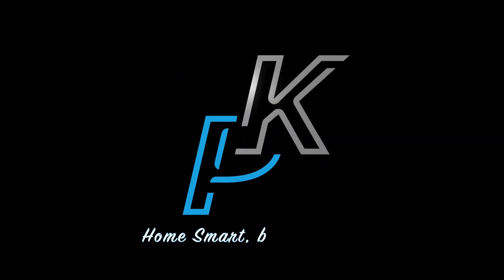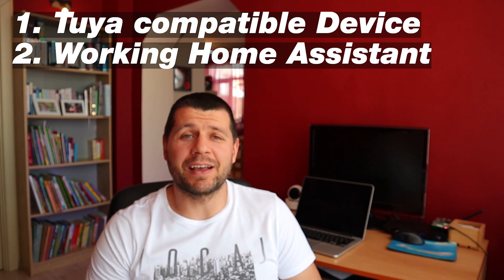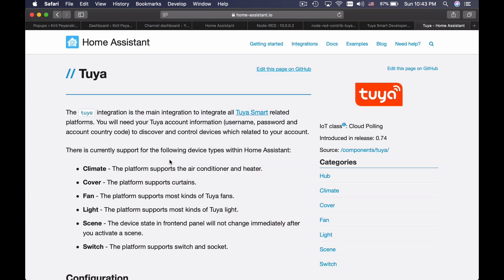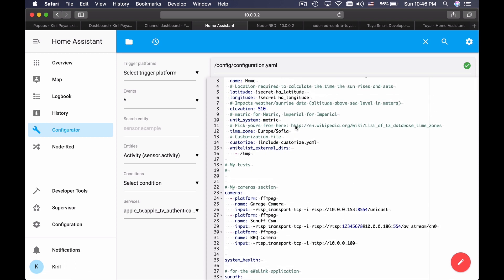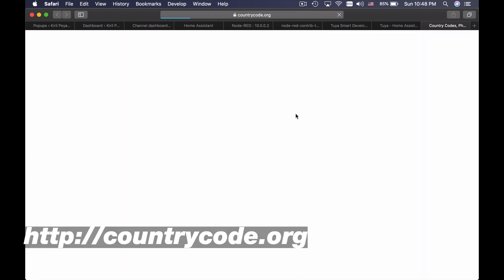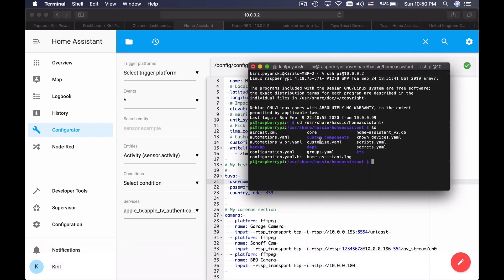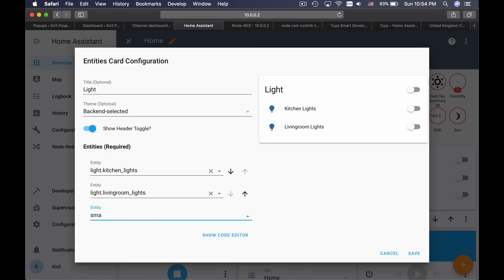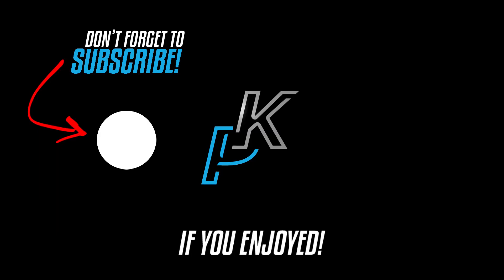Tuya Home Assistant Integration Tutorial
In today's video I will show you how to control Tuya devices from Home Assistant. I'll use this 4 inch WiFi RGBW Led Downlight from Zemismart but you can use the same approach for any Tuya compatible device out there.

Some Questions:
Let's start with some basic questions like:
What is Tuya?
This is an IoT platform that enables bradns and manufacturers to provide one common solution for their clients to control their products remotely.
In other words if you see on a product that is Tuya compatible, that means you can control that product with your phone via TuyaSmart application which is available for free in your smart phone store.

Why to integrate Tuya devices with HomeAssistant?
You may ask yourself why should I care to integrate a Tuya device with Home Assistant when I can use the TuyaSmart app? And this is pretty reasonable question, but at the end of the day you may want (at least I do) to have all of your smart devices in one place, so you can make better scenes and automations.

Wemos D1 Mini V3 (ESP8266)
NodeMCU-32 ESP32 wifi+Bluetooth (ESP32)
Ubiquiti UniFi Dream Machine (UDM)
Raspberry Pi 4 4GB Starter Kit with 32GB Micro SD Card
Raspberry Pi Zero W kit 2

Coinbase - Get $10 in Bitcoin when you buy or sell $100 or more

So without further ado lets go to the Requirements:

Requirements:
To complete this tutorial you will need:
* Smashed Like button for the YouTube algorithm, but really it takes only 2 seconds
* Any Tuya compatible device like this nice Zemismart Downlight
* TuyaSmart app installed (from your mobile phone sore) with added some devices inside

Steps:
In Home Assistant:
You will need your Tuya account information (username, password and account country code) to discover and control your devices.
Your account country code, e.g., 1 for USA or 86 for China, again enquoted.

Add your Tuya devices into your Home Assistant installation, add the following to your configuration.yaml file:

tuya:
  username: YOUR_TUYA_USERNAME
  password: YOUR_TUYA_PASSWORD
  country_code: YOUR_ACCOUNT_COUNTRYCODE

Then restart your Home Assistant

To add the device on your Home Assistant Dashboard - create a card by clicking on "Configure UI" in the upper right corner, then on the "+" button in the lower right corner and choose "ENTITIES"

After that choose your Tuya device in the "Entity" dropdown menu and click "Save".